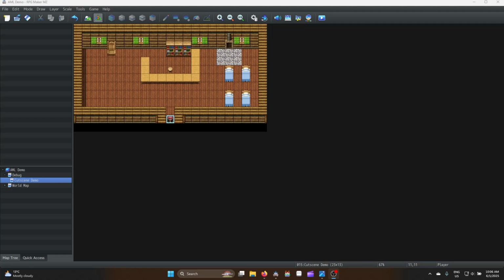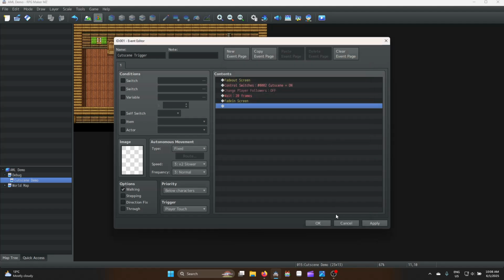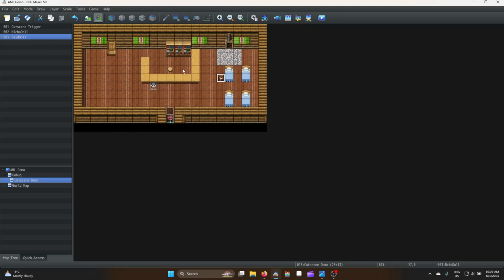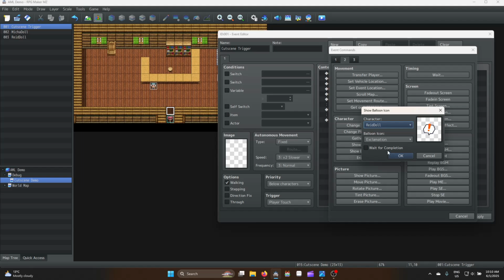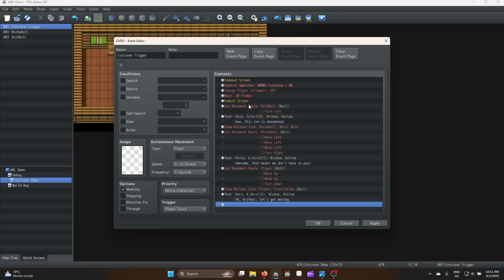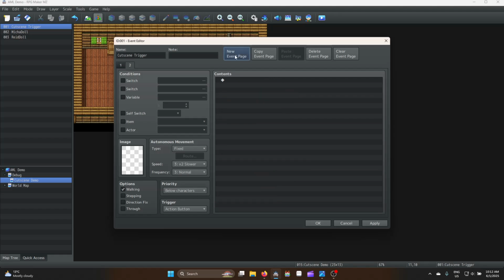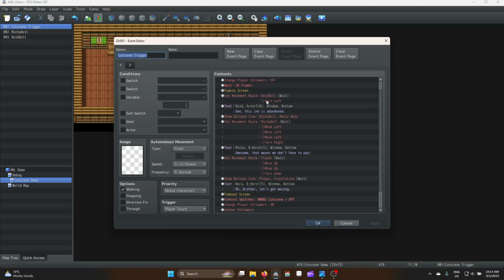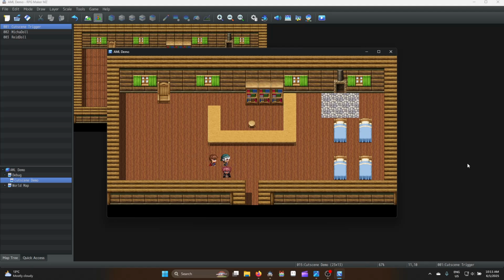Setting up a cutscene with party followers RPG Maker MV/MZ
This is a response video to a question I saw on the RPG Maker Subreddit asking how to have followers disappear, act in a cutscene, and then reappear where they should be at the end. It also asked how to keep an autorun cutscene from repeating.

We cover both questions in this video. Cheers.
This same method works for MV and MZ.